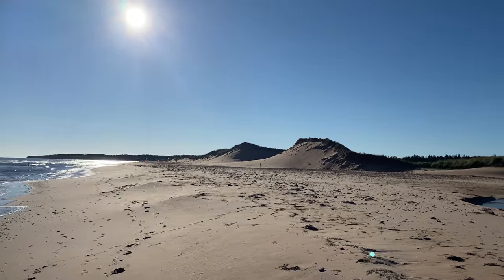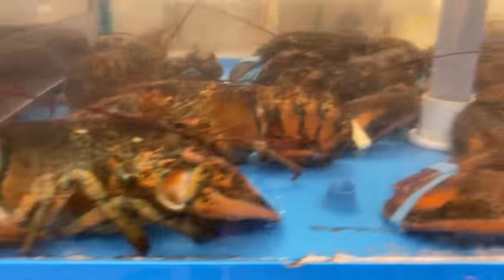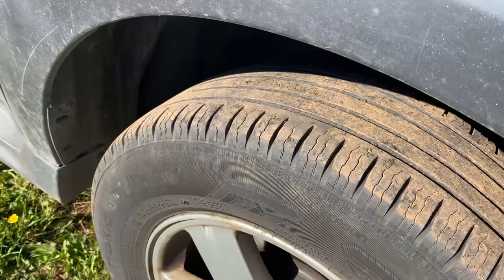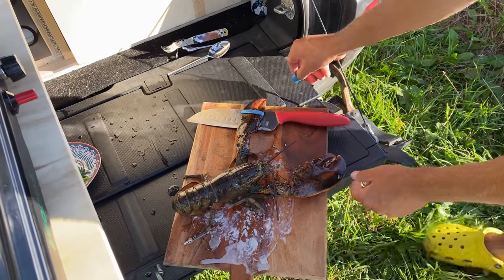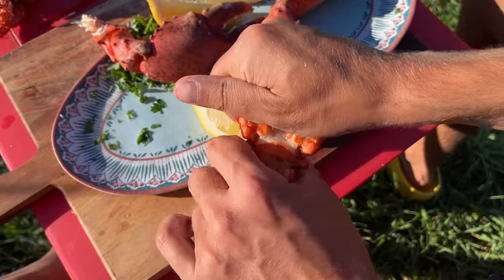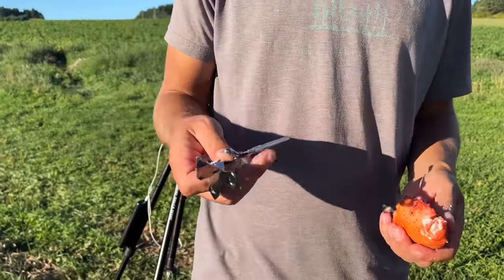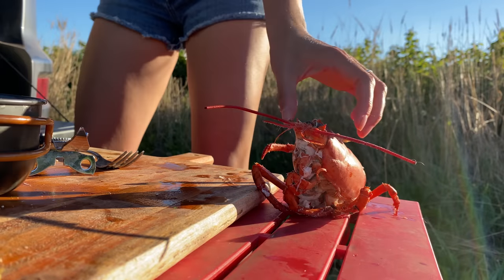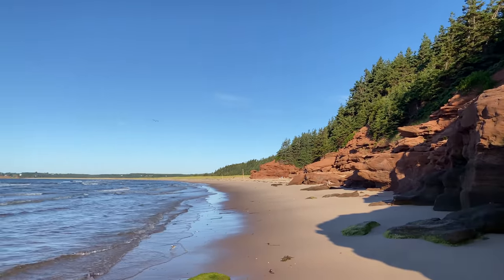Epic Coastal SUV Camping Adventure | Lobster Feast Cooked Out of Our Trunk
To wrap up our East Coast road trip we camped on the coast of PEI and treated ourselves to a Lobster dinner, cooked out of the trunk of our our SUV. Please read below:

Hurricane Fiona Just hit the east coast of Canada (September 24) and cause wide spread damage across much of the region, Including many of the places we visited. This was a historic and devastating storm which has left hundreds of thousands without power and completely destroyed homes. People need our help.

Double sleeping bag
camping chairs
folding saw
Camping cook set
Fillet knife

What I film with:
Drone: https
GoPro: https
Memory Card
Battery Bank
Editing Software